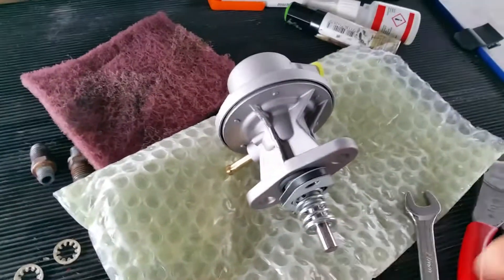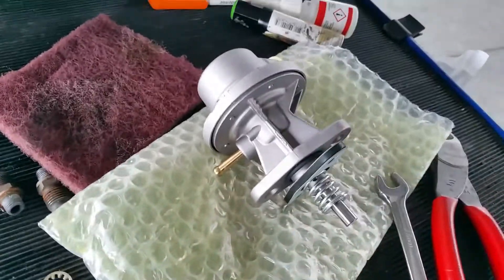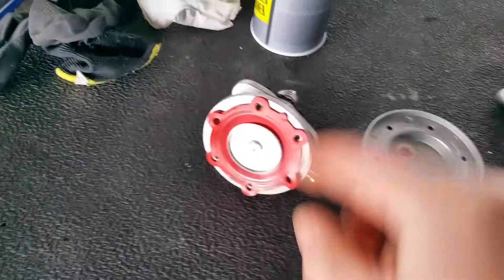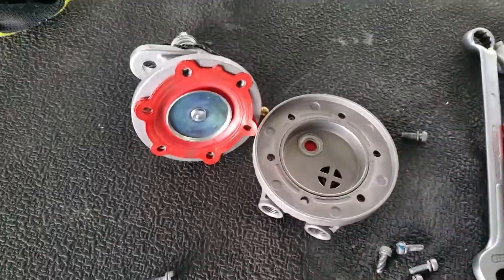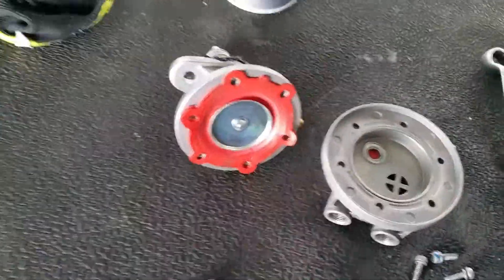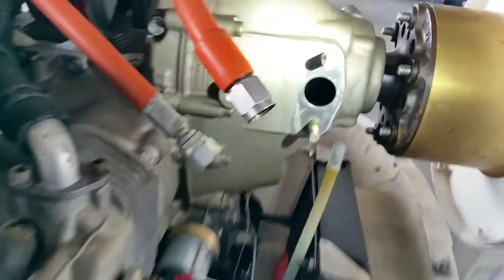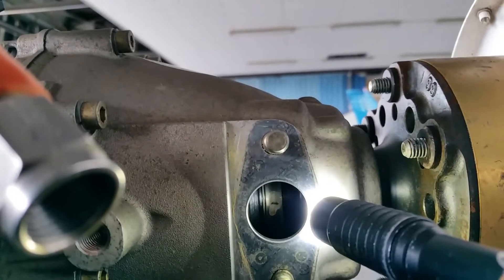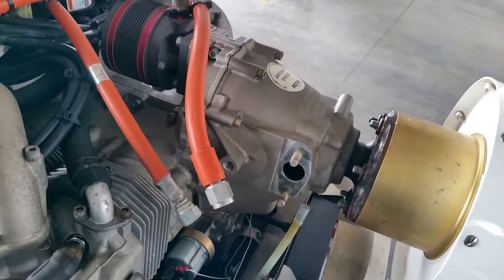Engine driven fuel pump Rotax 912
Replacing a pump, perfect time to see what's inside.